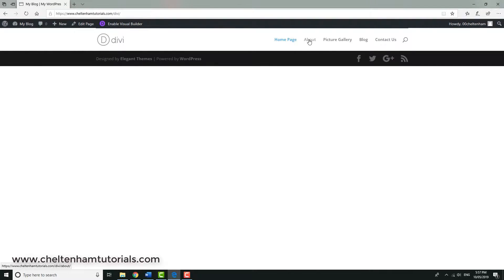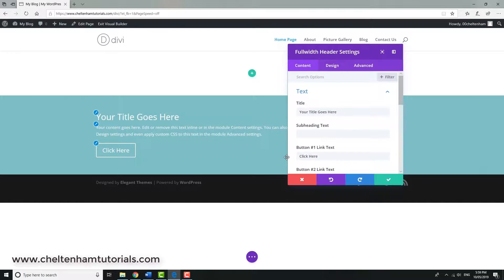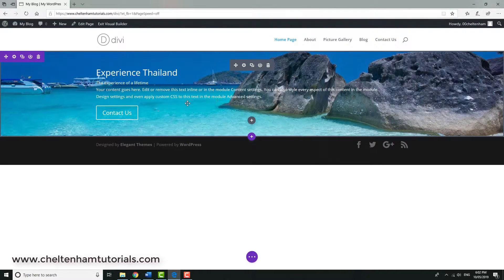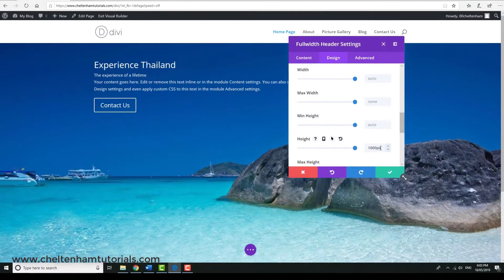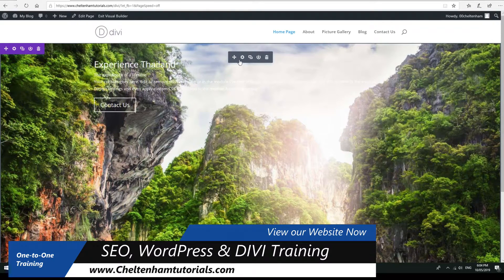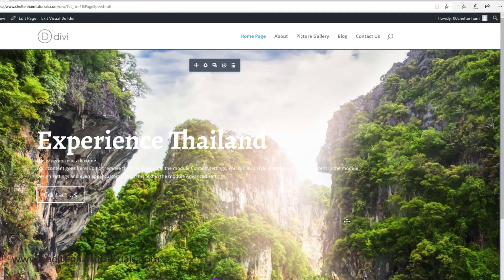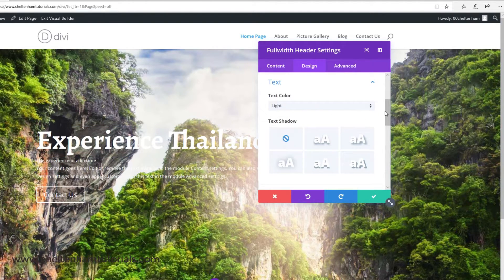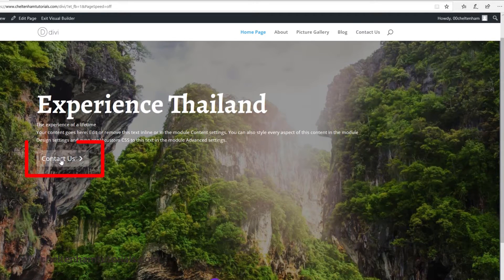#09 DIVI Theme Tutorial for Beginners - DIVI Full Width Header Module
DIVI Theme Tutorial for Beginners -  DIVI Theme Full Width Header Module